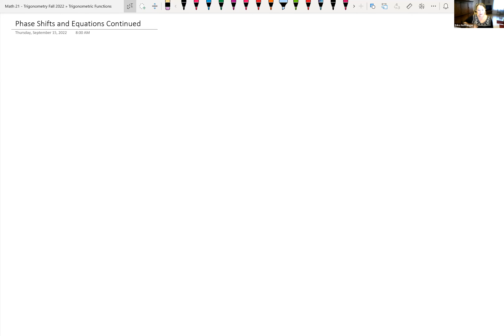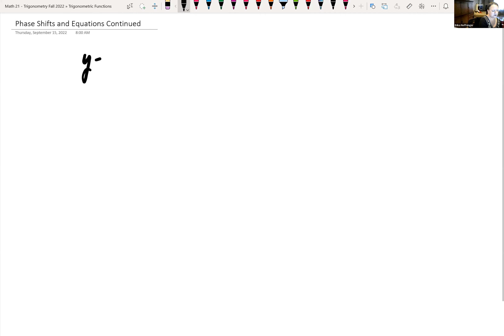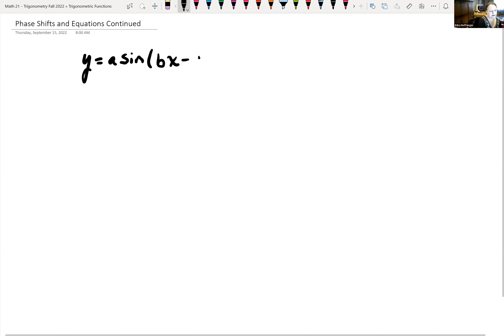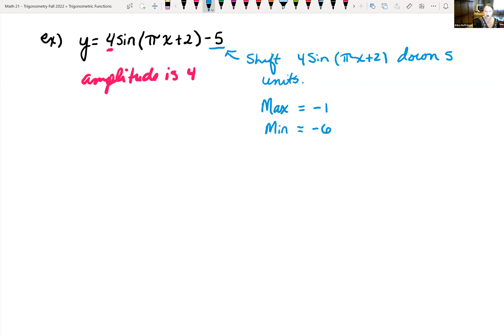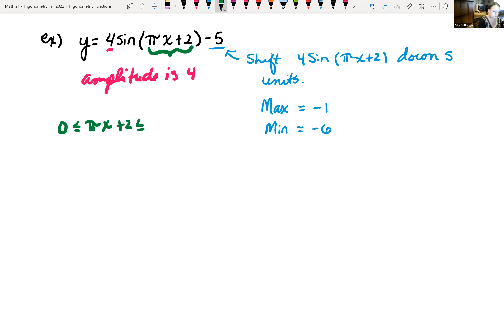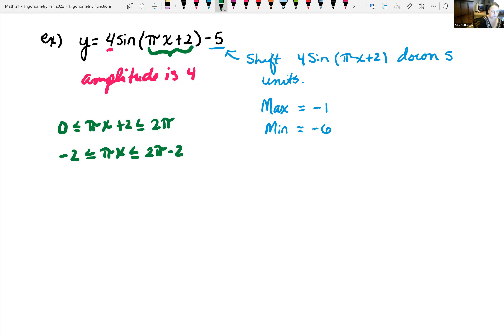Graphing and Finding Equations Trigonometric Functions with Phase Shifts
In this video we continue to graph Trigonometric Functions.  We add in Phase shifts to these functions.  We look at finding the equation of the function given information about the function.